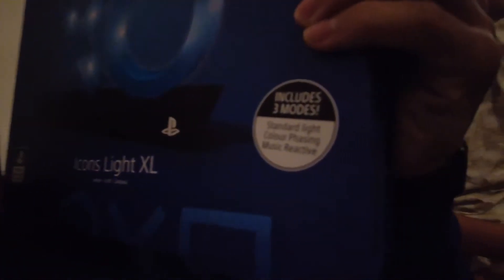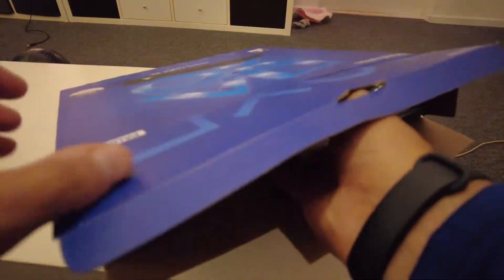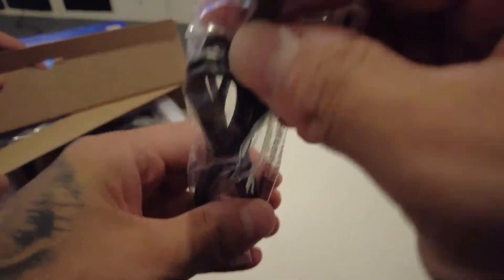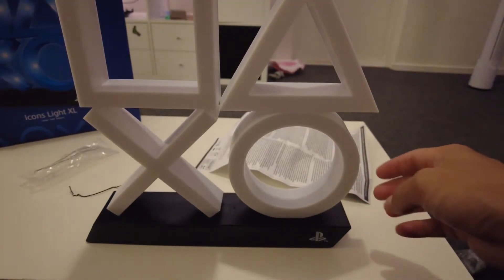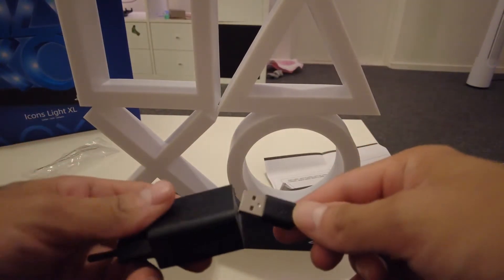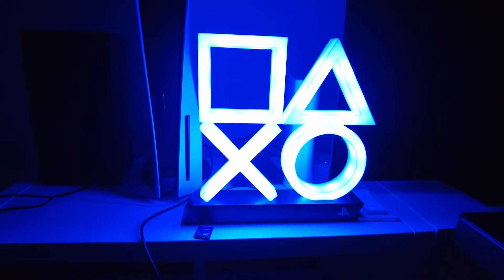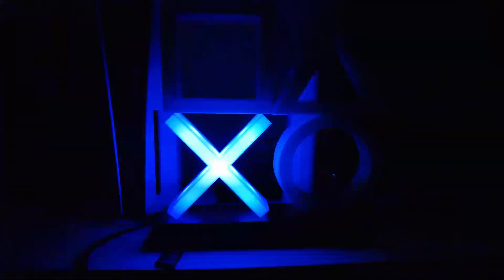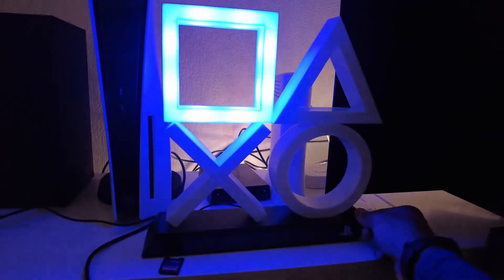Playstation ICON LIGHTS XL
Unboxing and setup of the Playstation icon lights XL